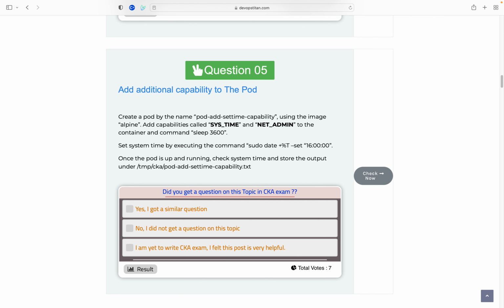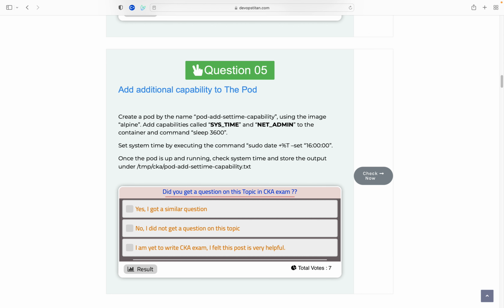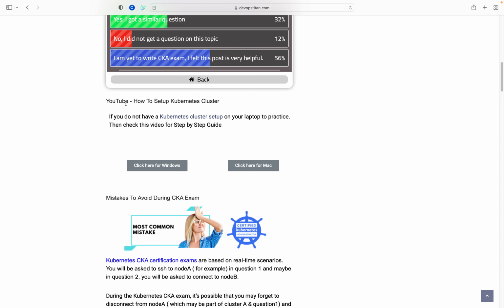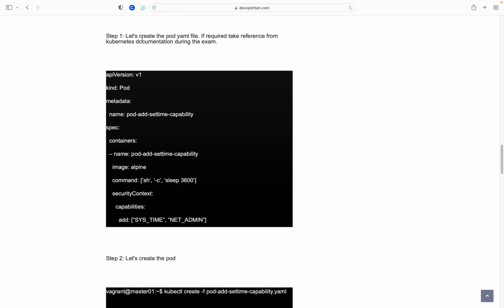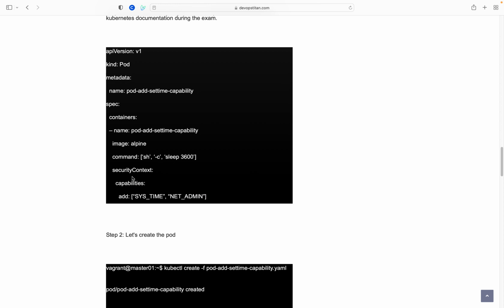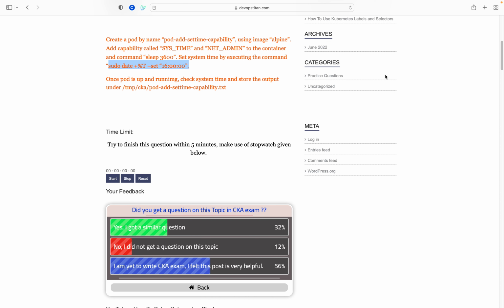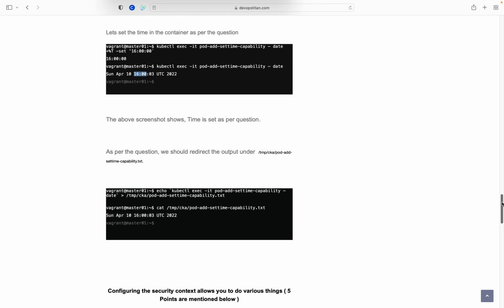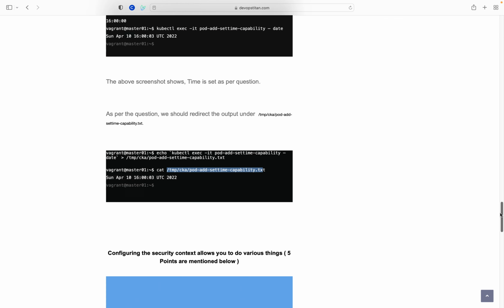Question 5 | CKA Exam 2022 | Kubernetes CKA Exam Questions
Question:

Create a pod by the name “pod-add-settime-capability”, using the image “alpine”. Add capabilities called “SYS_TIME” and "NET_ADMIN" to the container and command “sleep 3600”.

Set system time by executing the command “sudo date +%T --set "16:00:00”.

Once the pod is up and running, check system time and store the output under /tmp/cka/pod-add-settime-capability.txt